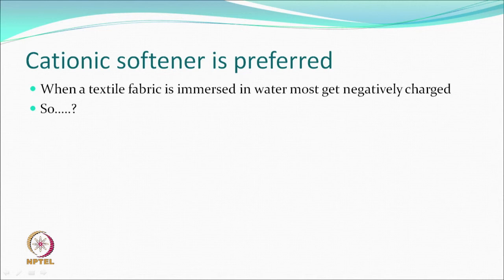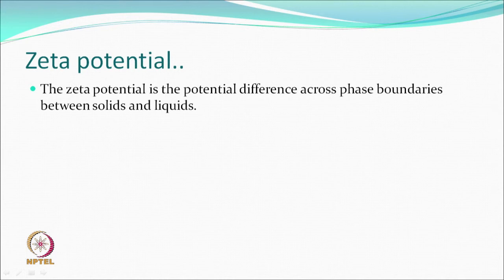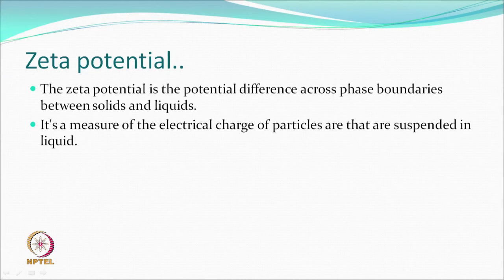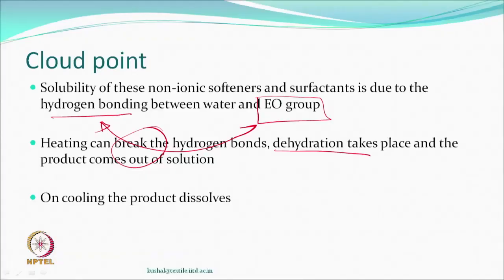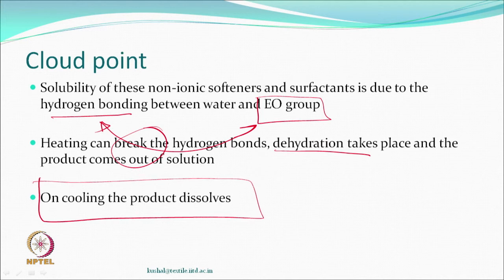Soft Finishing (Contd..)